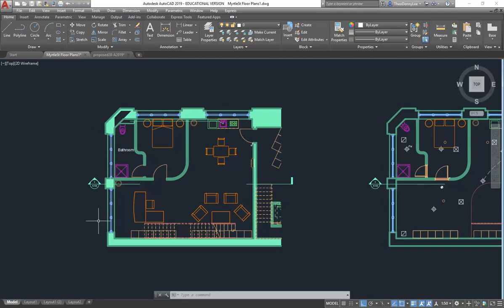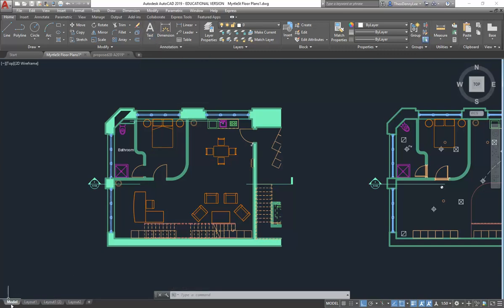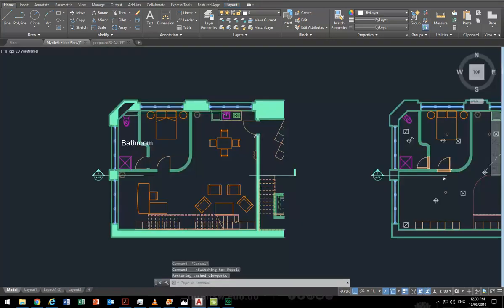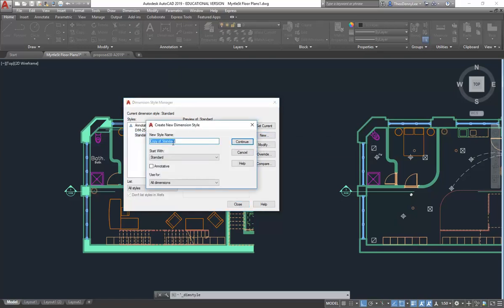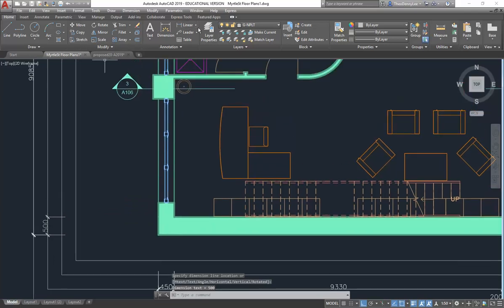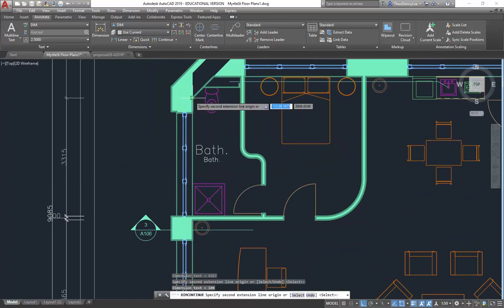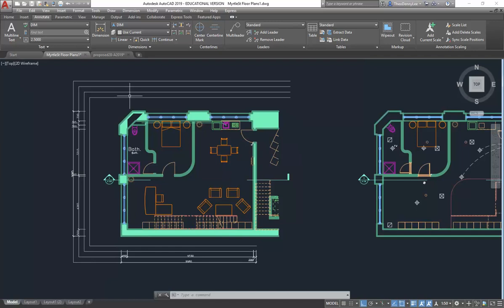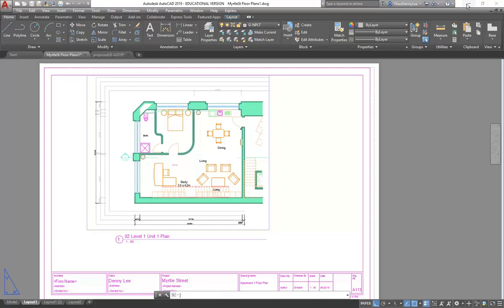Const & Detailing 05 AutoCAD Text